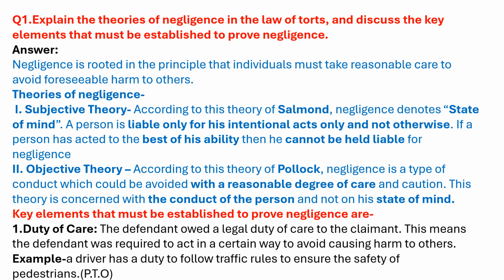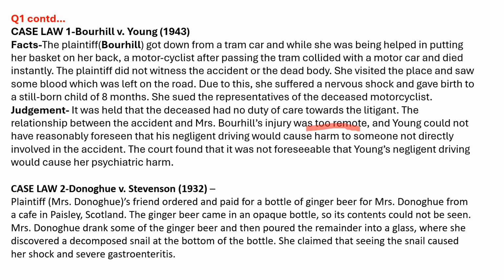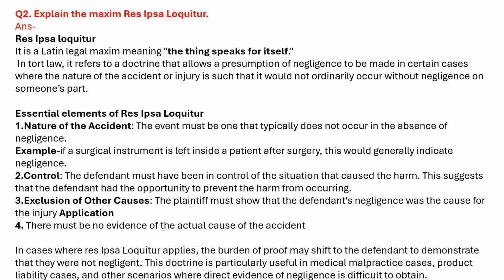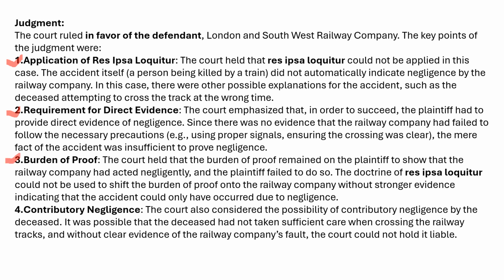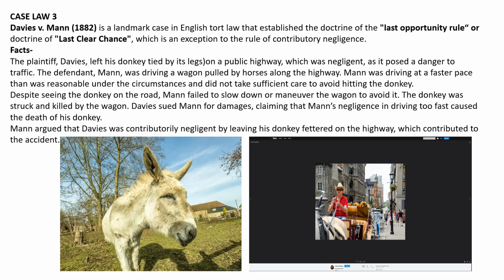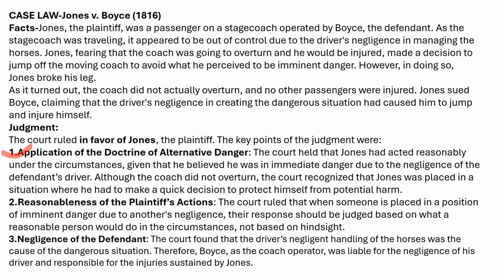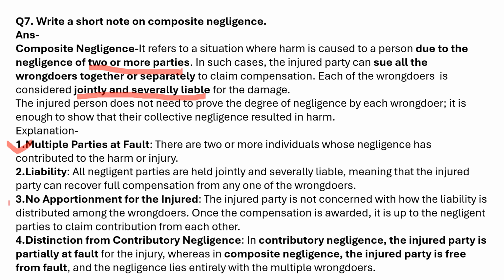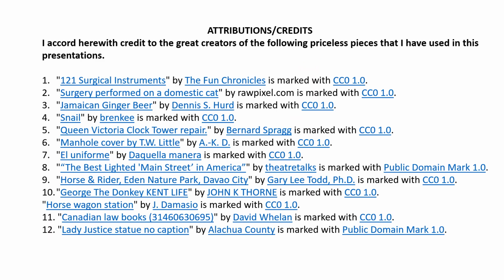LAW OF TORT NEGLIGENCE, RES ISPA LOQUITUR, CONTRIBUTORY AND COMPOSITE NEGLIGENCE NUISANCE WITH SSQN